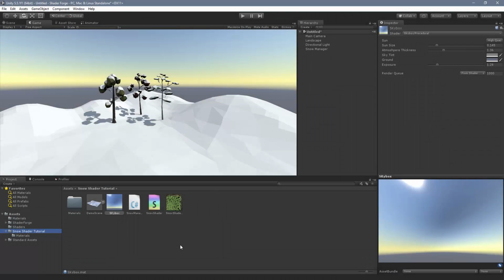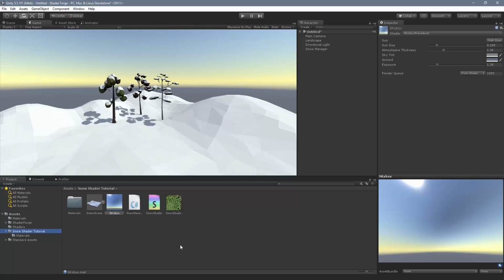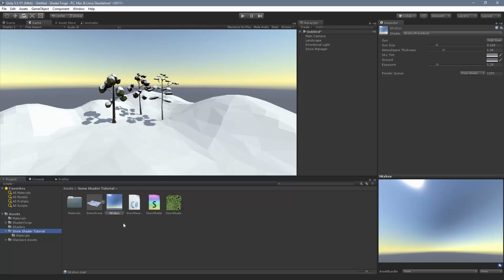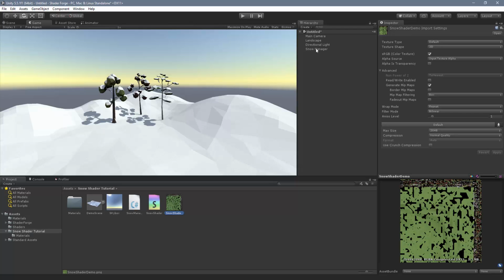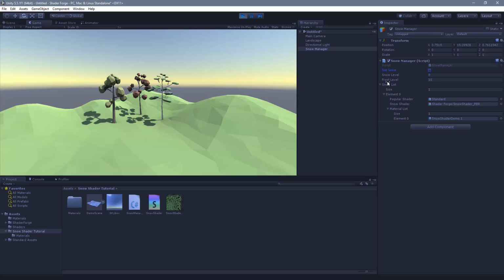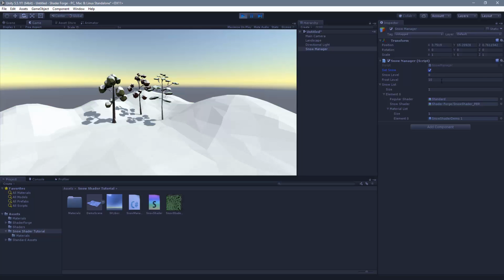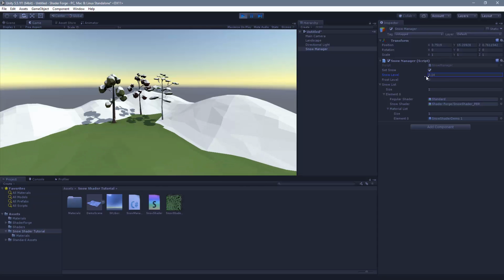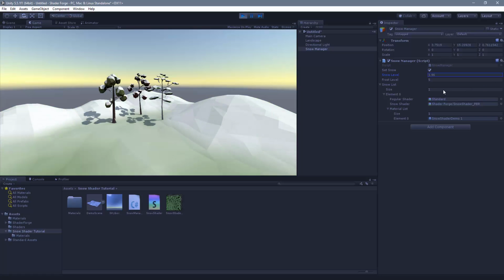0 : Low Poly Snow Shader - Intro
Intro video showing what will be created in the rest of the tutorial.